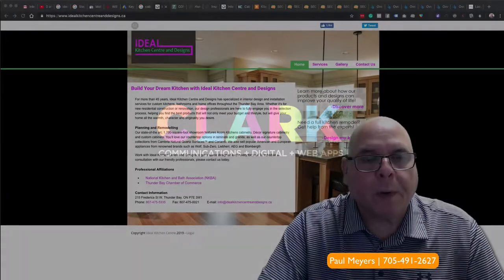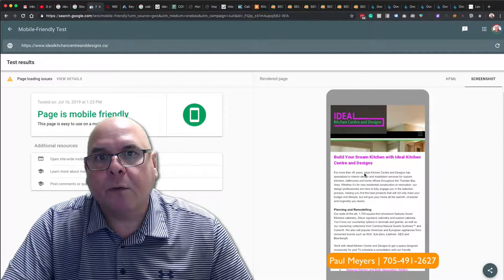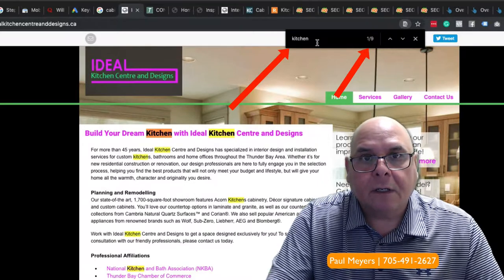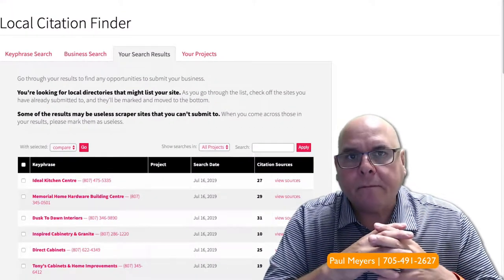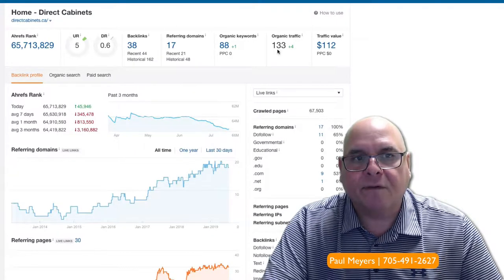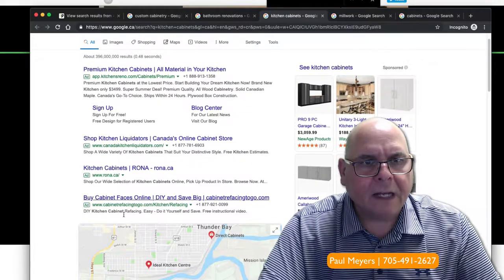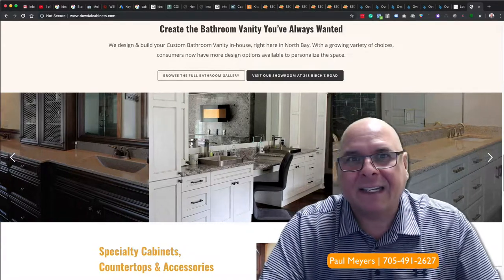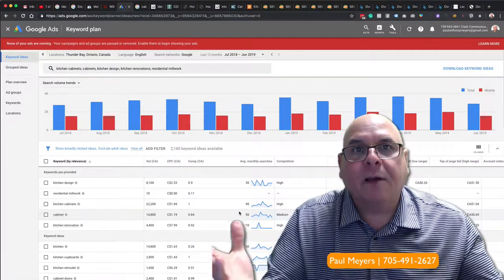Ideal Kitchen Centre and Designs | Thunder Bay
Build Your Dream Kitchen with Ideal Kitchen Centre and Designs
For more than 45 years, Ideal Kitchen Centre and Designs has specialized in interior design and installation services for custom kitchens, bathrooms and home offices throughout the Thunder Bay Area. Whether it’s for new residential construction or renovation, our design professionals are here to fully engage you in the selection process, helping you find the best products that will not only meet your budget and lifestyle, but will give your home all the warmth, character and originality you desire.

Planning and Remodelling

Our state-of-the art, 1,700-square-foot showroom features Acorn Kitchens cabinetry, Décor signature cabinetry and custom cabinets. You’ll love our countertop options in laminate and granite, as well as our countertop collections from Cambria Natural Quartz Surfaces™ and Corian®. We also sell popular American and European appliances from renowned brands such as Wolf, Sub-Zero, Liebherr, AEG and Blomberg®.

Work with Ideal Kitchen Centre and Designs to get a space designed exclusively for you!

Paul Meyers - V.P. of Digital Services